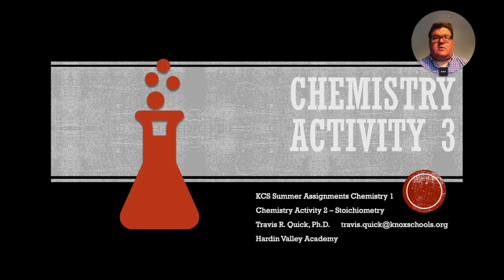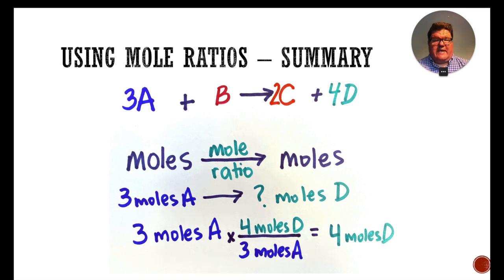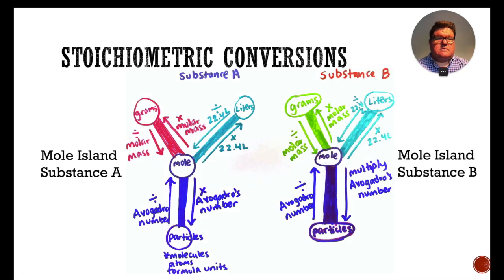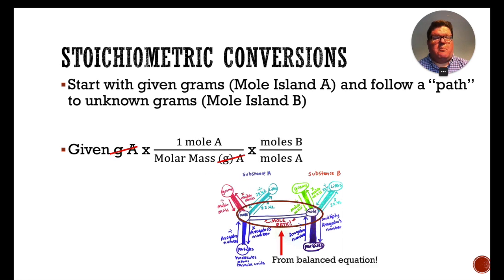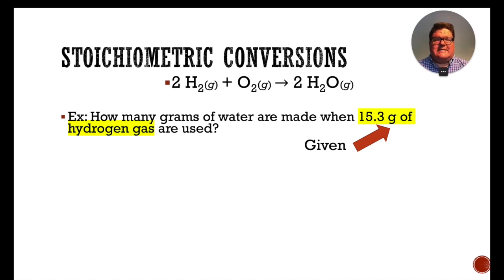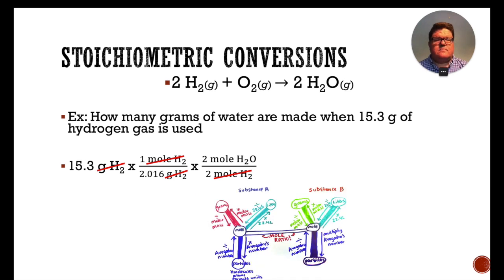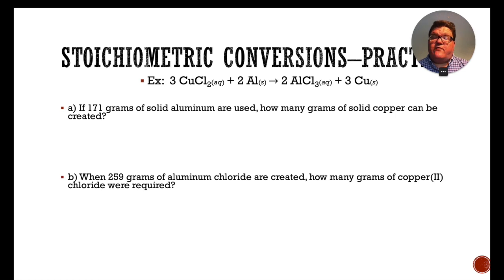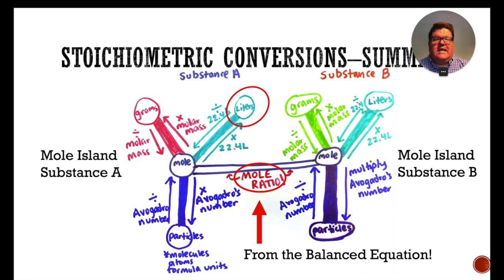KCS@home - Chemistry - Activity 2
This video is about KCS@home - Chemistry - Activity 2